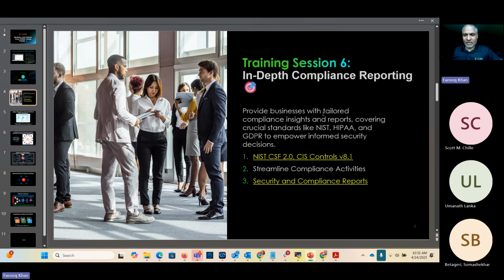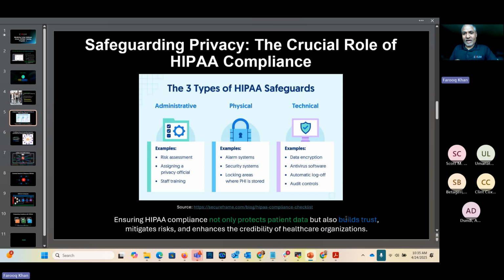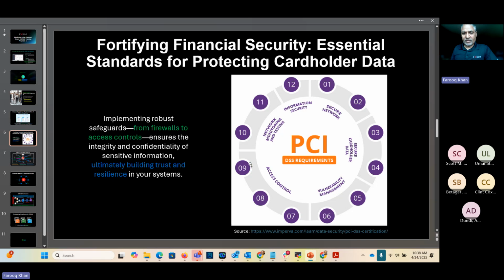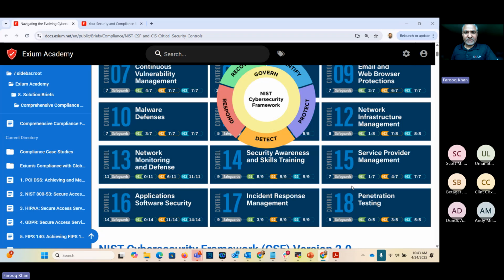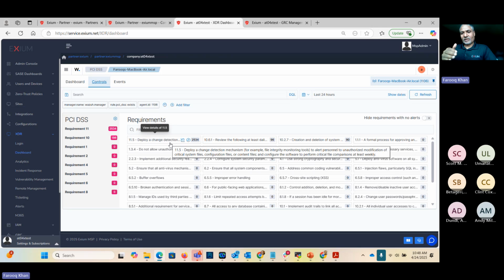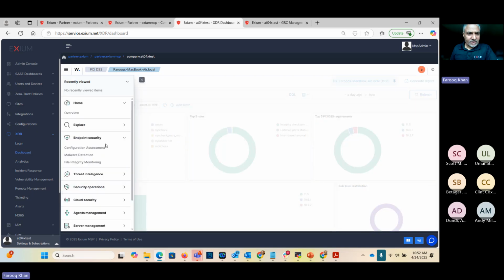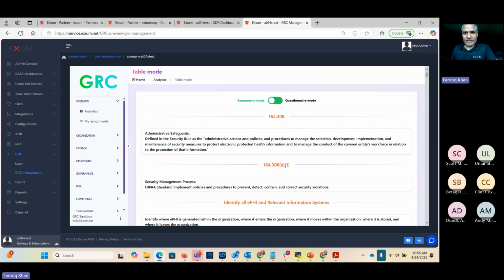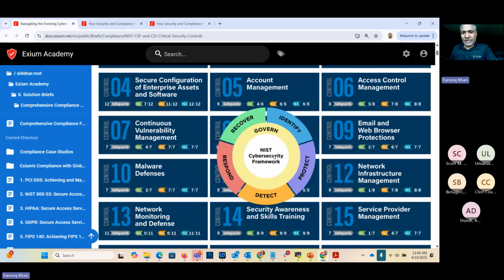In Depth Compliance Reporting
Provide businesses with tailored compliance insights and reports, covering crucial standards like NIST, HIPAA, and GDPR to empower informed security decisions.